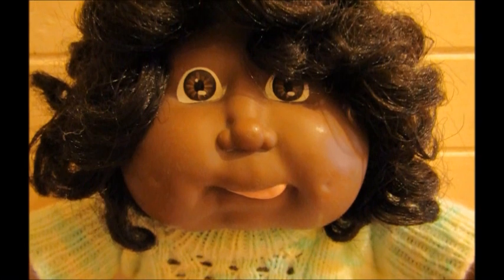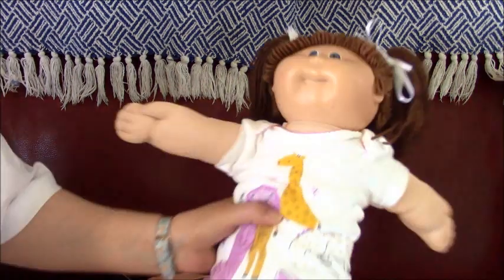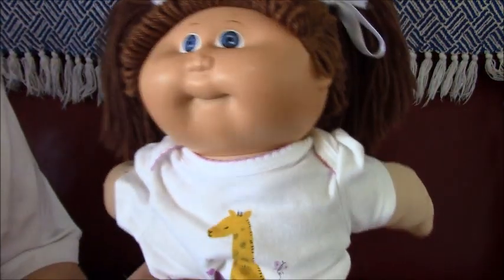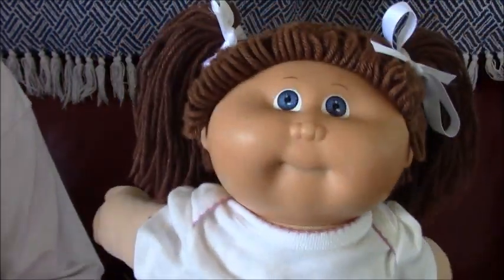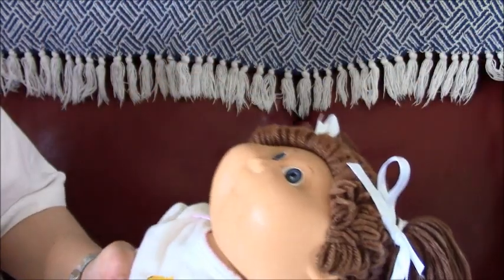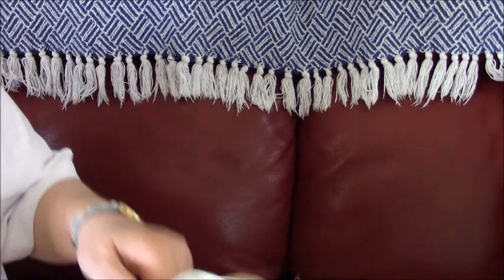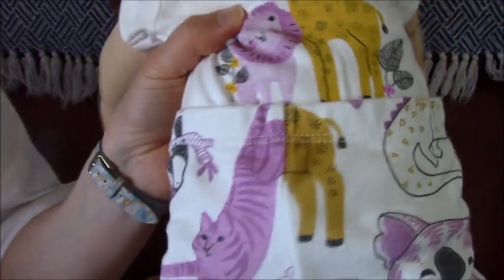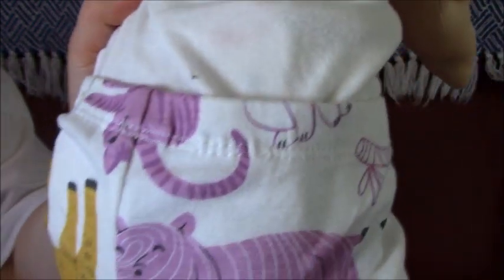Adult Doll Collector Vintage Cabbage Patch Kid 1986 P Factory👧